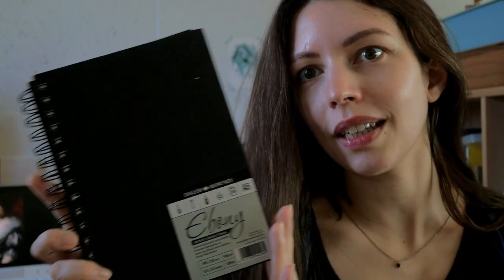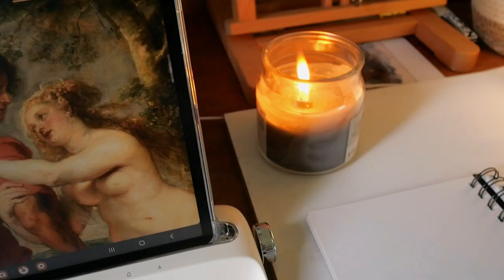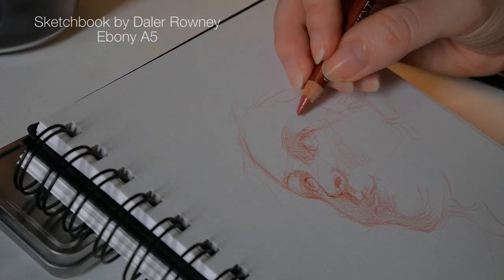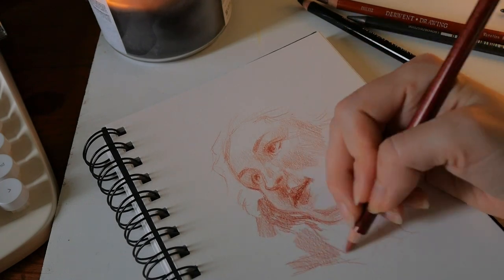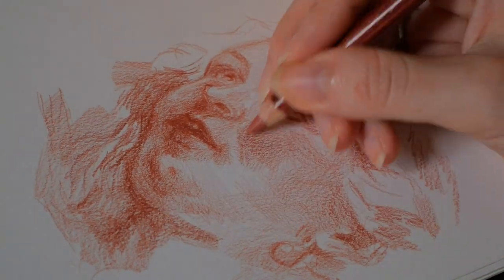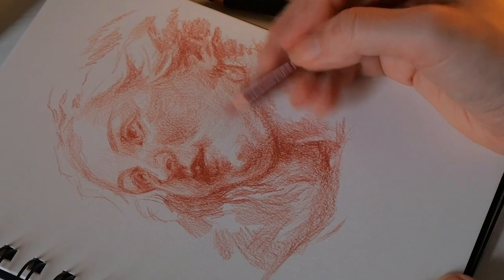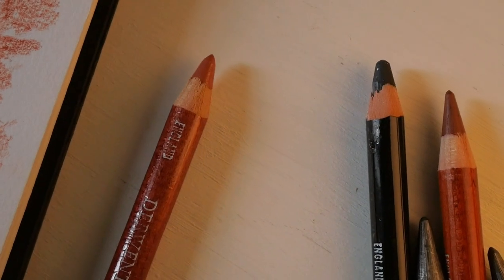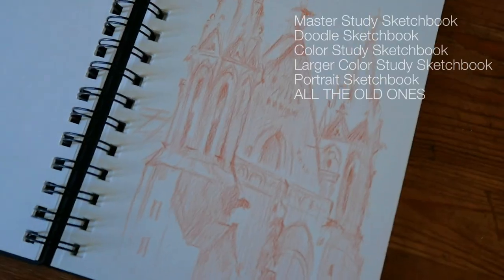Drawing a (complicated?) portrait | Rubens master study sketch with me 📒✏️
Welcome and draw with me: Let's start off this art channel with a Rubens master study sketch!
Prints of this sketch AND my Rembrandt portrait can be found as a set here!

I'm trying to draw more complicated portrait angles to, hopefully, improve. This one here is a Venus portrait by artist Peter Paul Rubens, to fill another page in my old masters study sketchbook.
Also, a bit of an introduction to who I am and what this channel will be for (spoiler: sketching, art improvement & practice, relaxing studio vlogs, art supply reviews, and me hopping around South Korea to do some urban sketching...)

🎨 I'd love to hear your thoughts, what you'd like to see more of, and how your own art journey is going (no matter what kind of creative project!) 🎨

Derwent drawing pencil in Terracotta 64 *
Daler Rowney sketchbook Ebony A5 *

 ✧ REFERENCE  ✧
Peter Paul Rubens "Venus and Adonis", mid-1630s
the other painting mentioned: Henri Lehmann "Calypso", 1869

TIMESTAMPS
00:00 Intro
00:16 Reference by Rubens
00:29 Sketchbook flip-through
01:01 a failed sketch...
01:12 Rubens master study start
01:40 Drawing materials
02:00 How I got started with realist art and master studies
02:25 Complicated face angles and how to capture proportions in a portrait
02:58 My art background
03:51 Changing art styles
04:13 Freelance artist work nowadays
04:37 Practice and develop together
05:06 What to expect
05:20 Finished portrait
05:45 Oil pastels?
06:05 Sketchbook tour